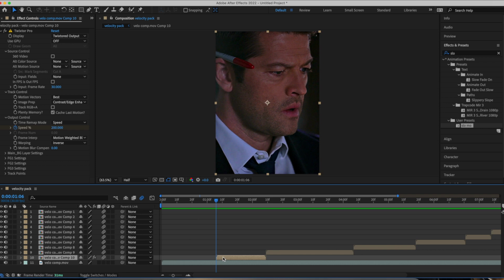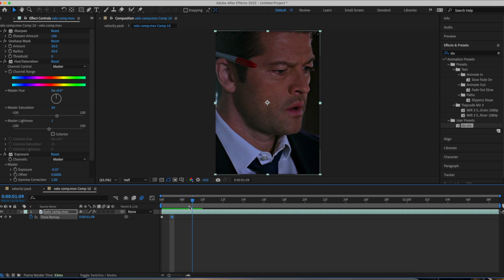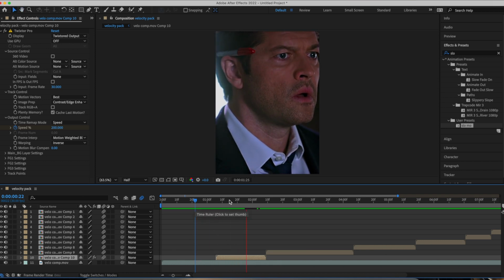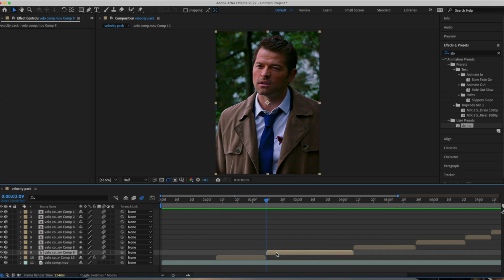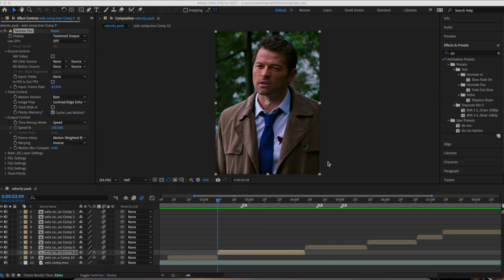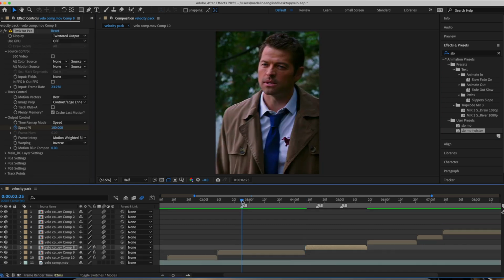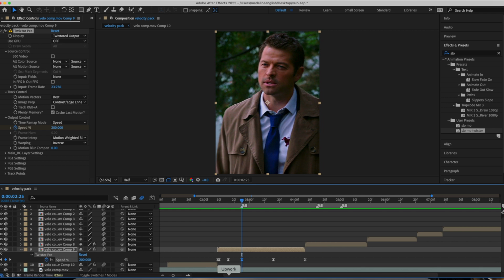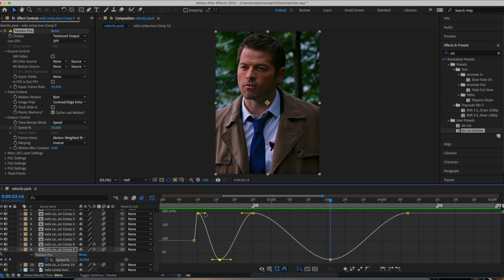Velocity Tutorial - Payhip Pack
Hey everyone!

With everything being as crazy expensive as it is right now, I decided to finally make a payhip to sell some of my editing resources. I just uploaded my first product: my velocity pack! It has everything I use to create my velocity edits, and this tutorial is to help you navigate using the presets. This pack is specifically for After Effects editors!